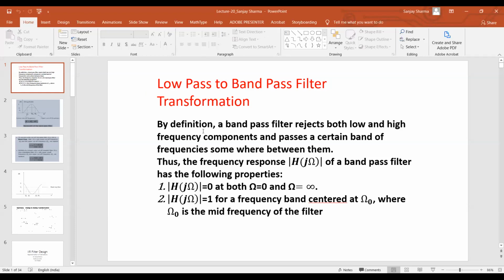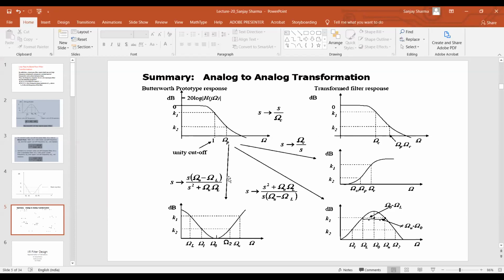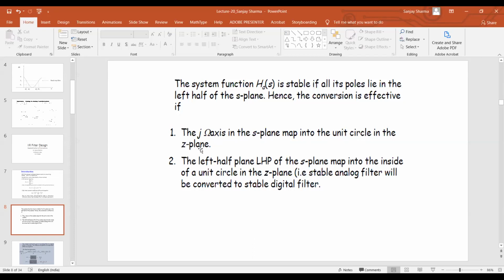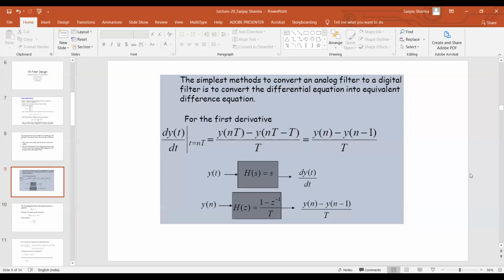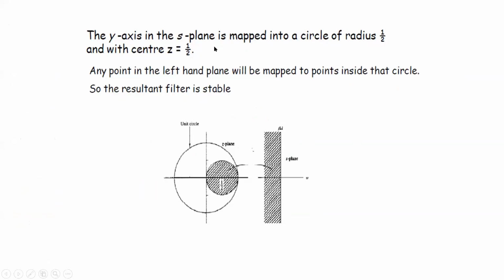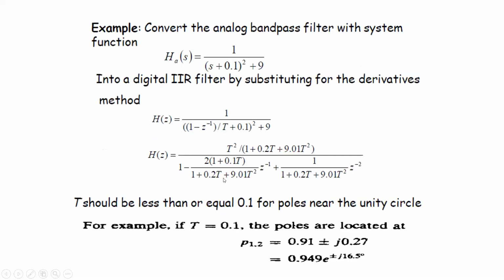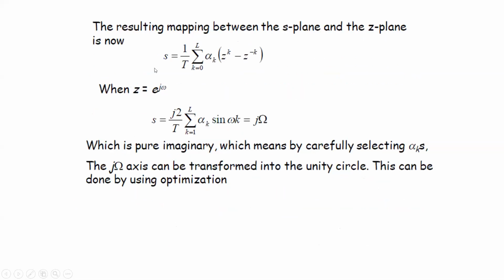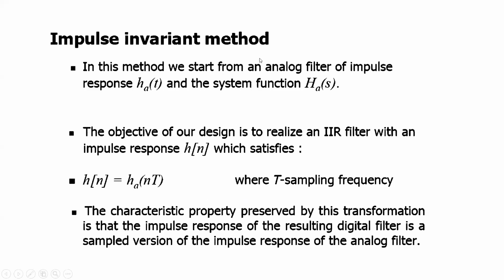Online lecture delivered on IIR Filter Design Approximation of Derivatives